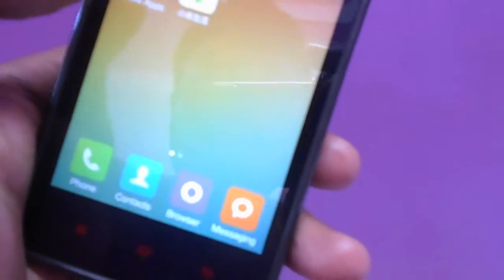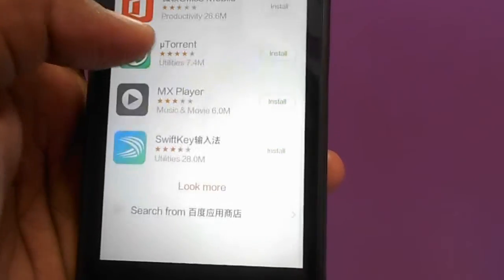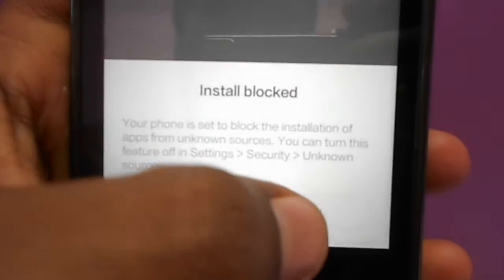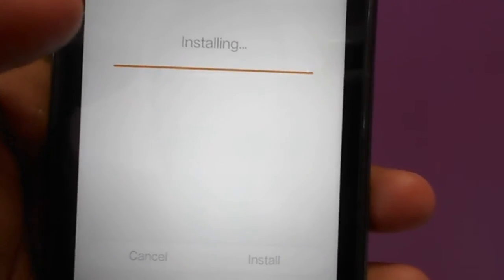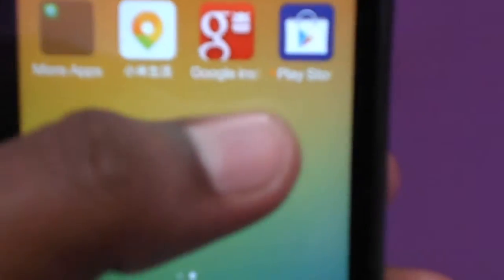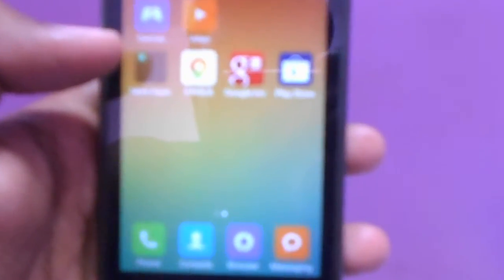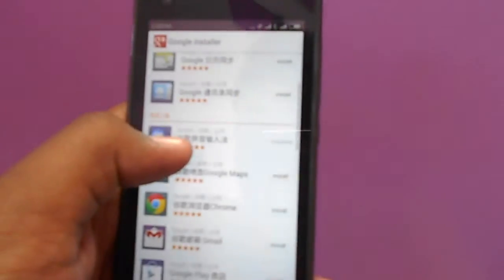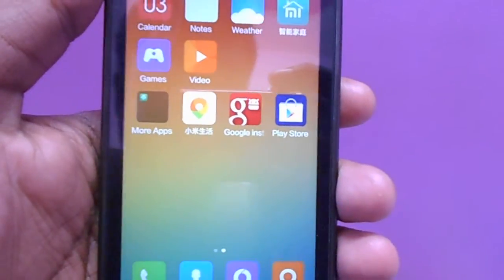How to get Google Play Services via Google installer (NO ROOT) for xiaomi/any device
This is a small tutorial how to install google play on xiaomi /  any device via google installer app.Which is not available in mi store.
i give the link to download google installer app.    NO ROOT

sorry frindes for my bad english.